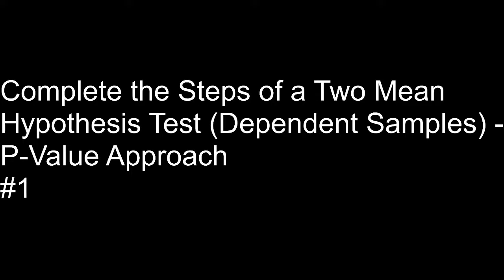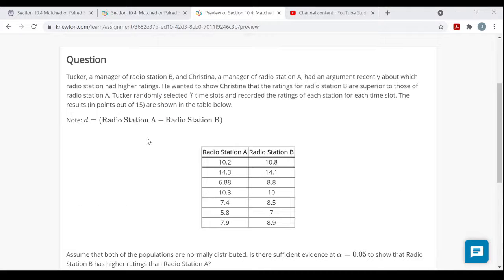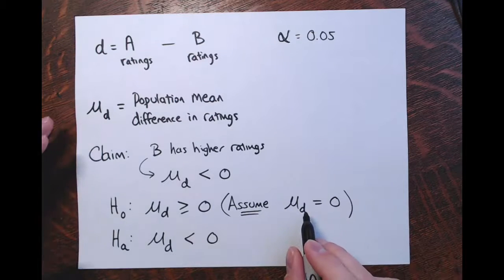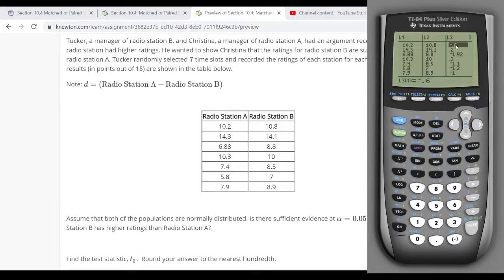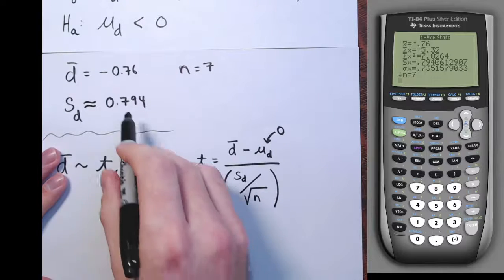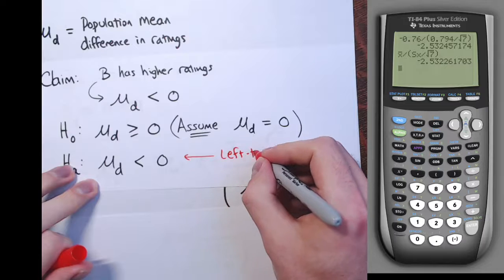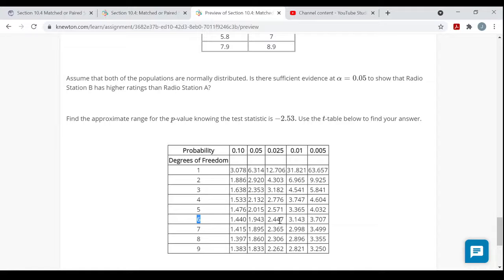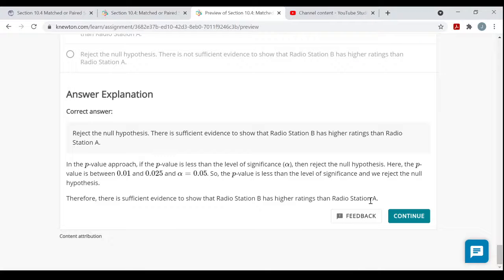Complete the steps of a Two Mean Hypothesis Tests (Dependent Samples) - P-Value Approach